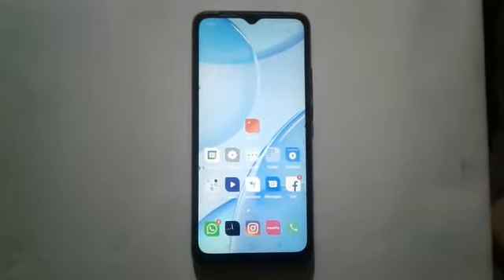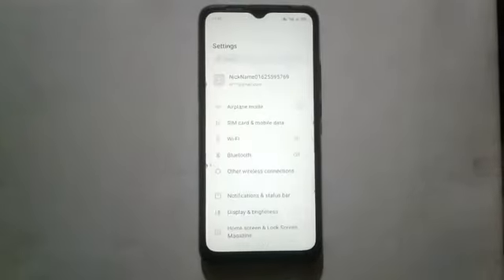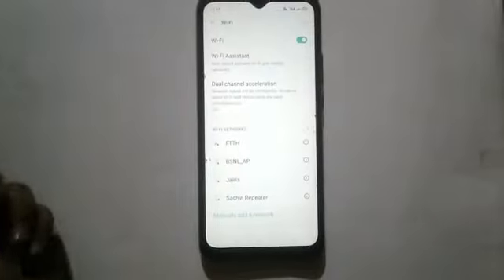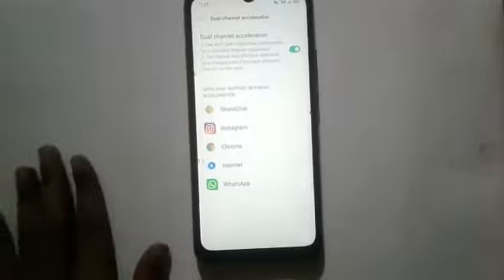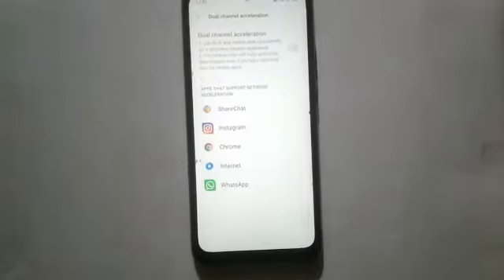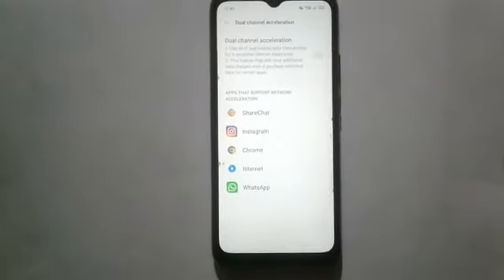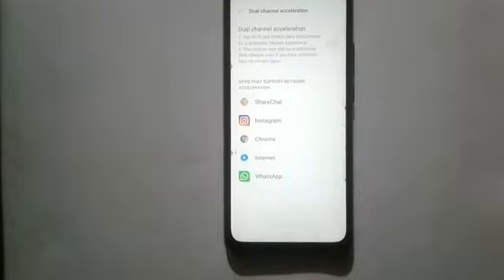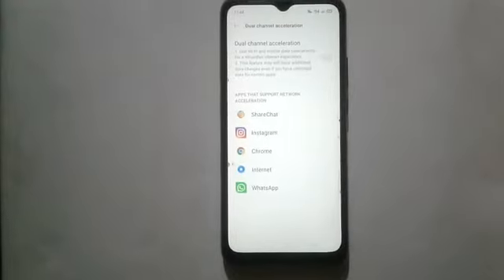how to disable dual channel acceleration inAndroid device,dual channel acceleration disable in oppo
:- how to disable dual channel acceleration inAndroid device
dual channel acceleration disable in oppo
dual channel acceleration oppo
dual channel acceleration oneplus
dual channel acceleration meaning
how to disable dual speaker
how to disable dual core dolphin
how to disable dual whatsapp
how to disable dual apps in android